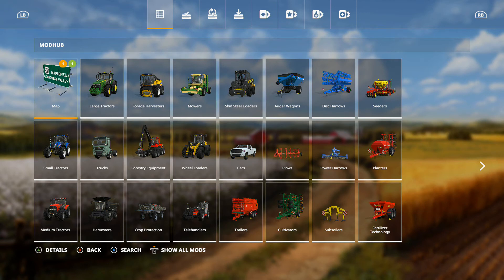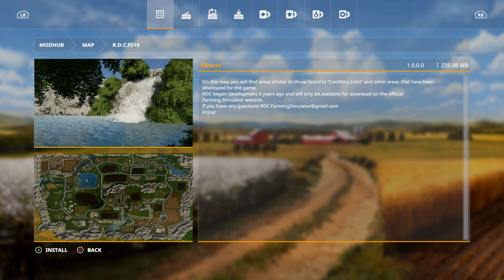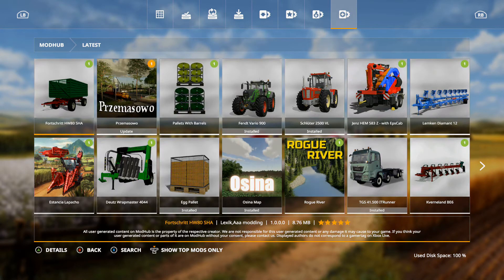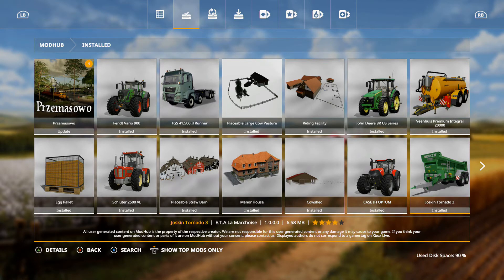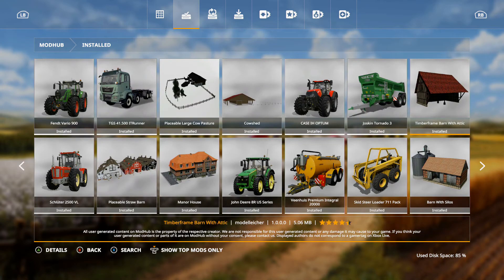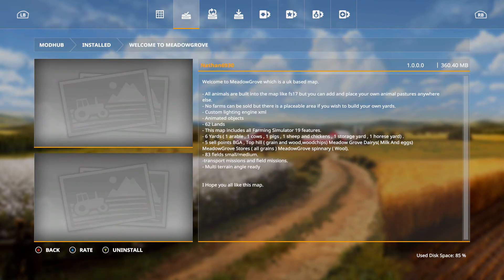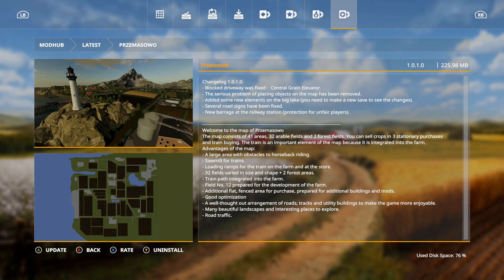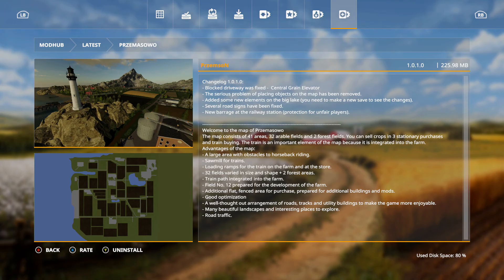New Mods Again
New Mods Again And A New Map